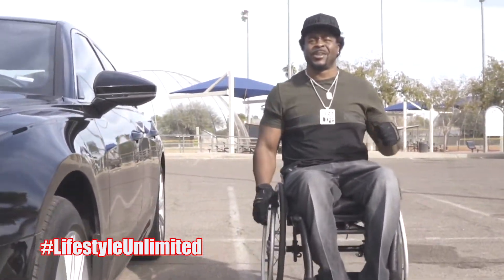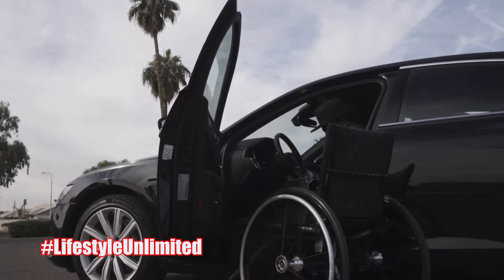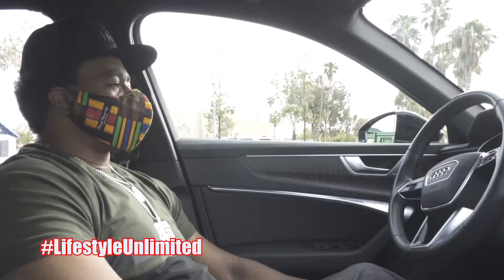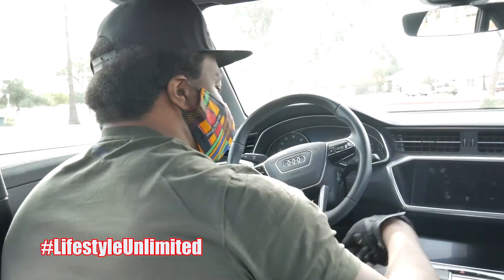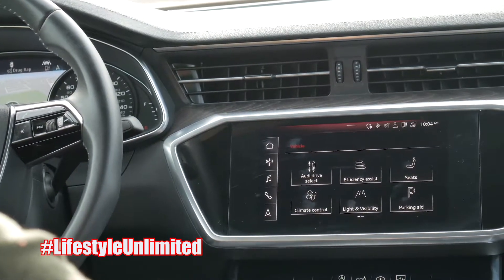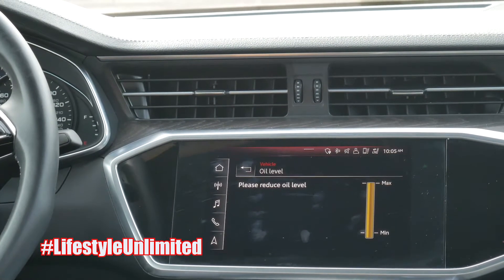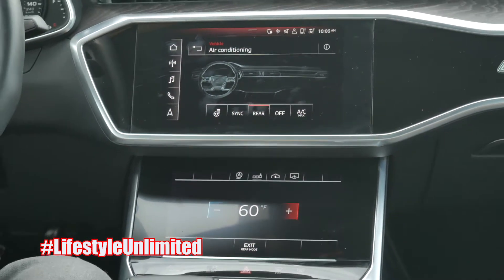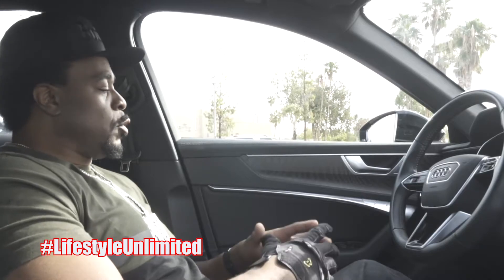Audi A6 2020 wheelchair car review. lifestyle unlimited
This is the 2020 Audi A6 car review from Mr. Magnate. in this review we check out all the bells and whistles of this beautiful luxury vehicle. we also see if a wheelchair can fit inside without scratching or damaging this beautiful car. if you use or know someone who uses a wheelchair please let me know what vehicles you would like me to review. I appreciate your support.